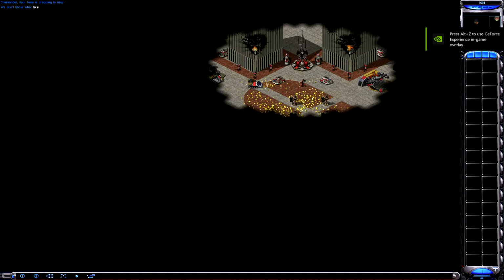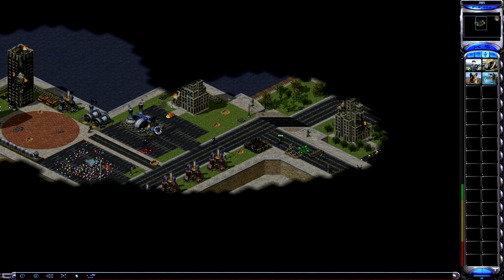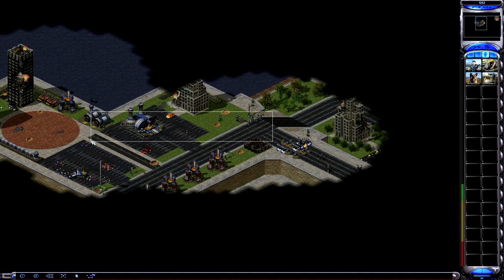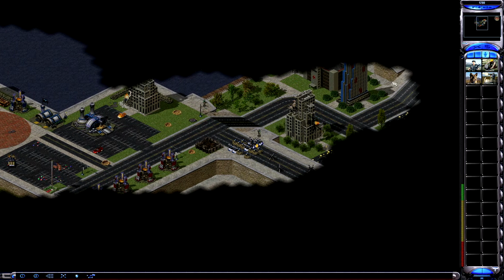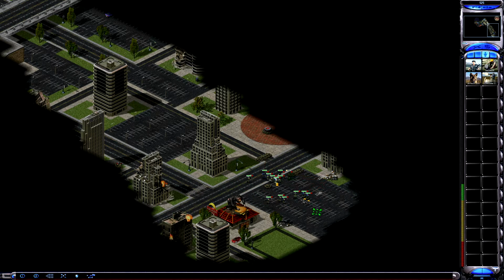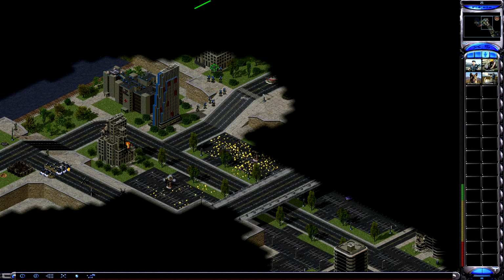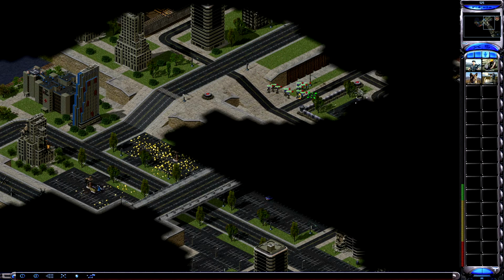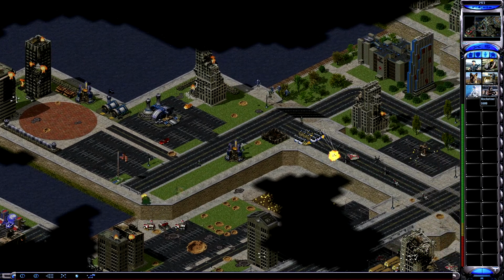[HARD] Red alert 2 Flipped Missions mod mission 3 Big Apple Allied gameplay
Flipped Mission is a mod for Yuri's Revenge that reverses the roles of every original Red Alert 2 mission to play as the other side; defend Moscow against the Allied Chrono assault, or destroy the Statue of Liberty in New York.

Command & Conquer: Red Alert 2 is a real-time strategy video game by Westwood Pacific, which was released for Microsoft Windows on October 25, 2000 as the follow-up to Command & Conquer: Red Alert. Red Alert 2 picks up at the conclusion of the Allied campaign of the first game.